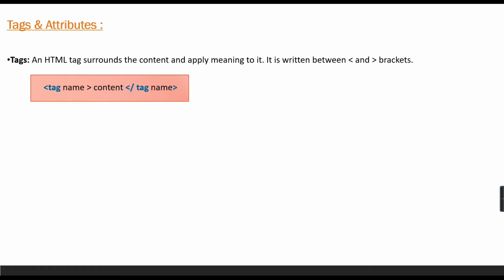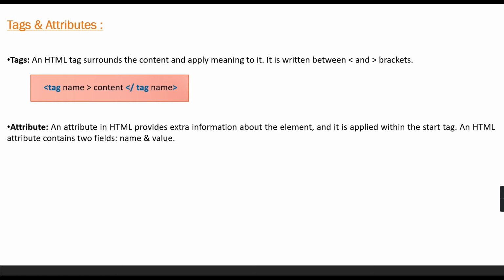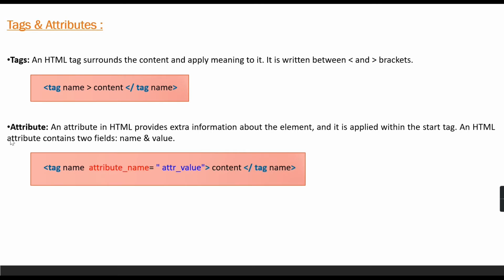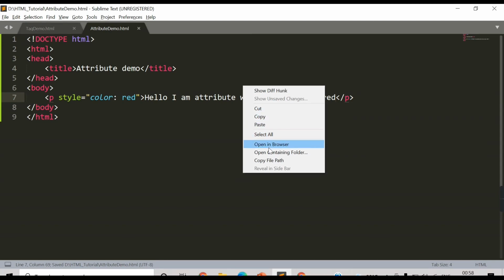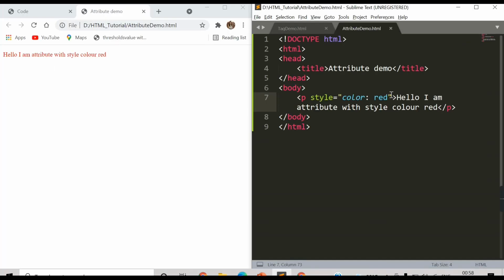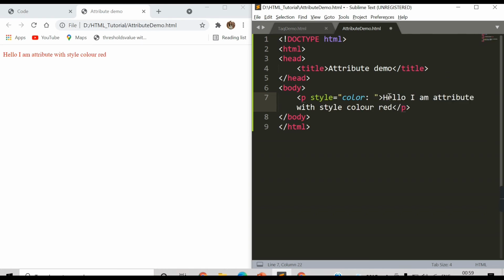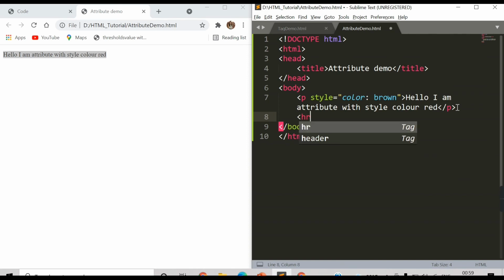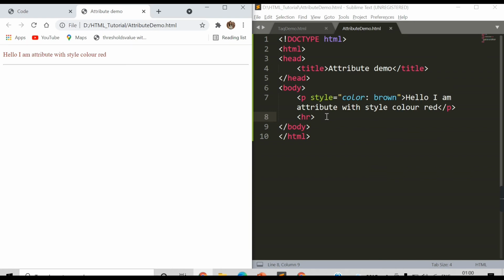HTML Attributes [Style/HR Tag] | Html Style Attribute | Learn Html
For Beginners :
1. The core Basics & Fundamentals of HTML
2. Syntax & Features of HTML
3. Live HTML coding and Examples
4. Tags and Attributes